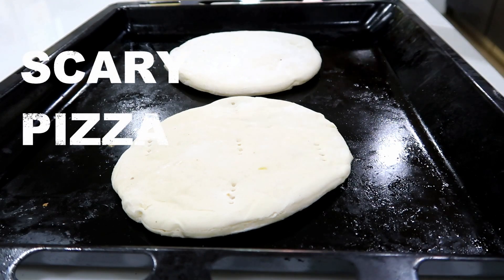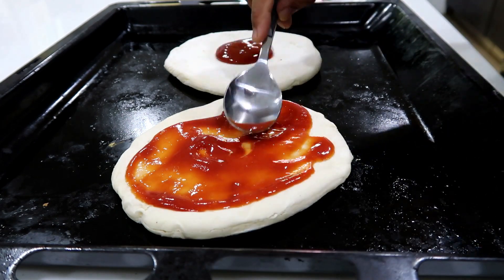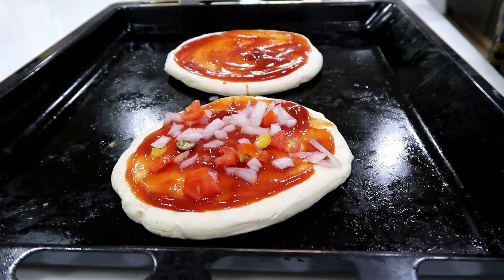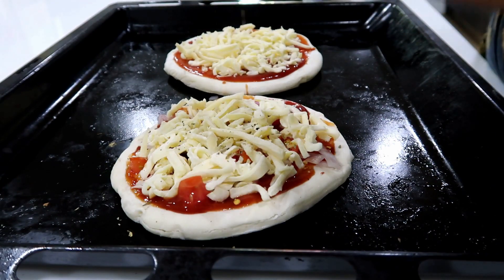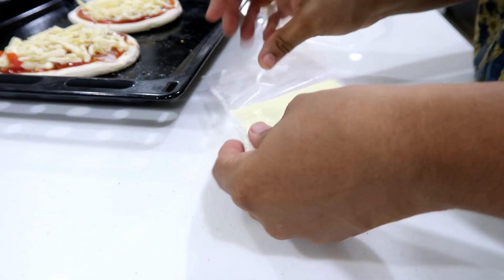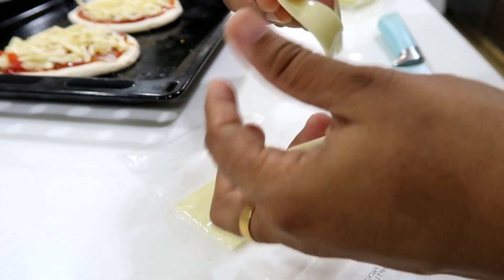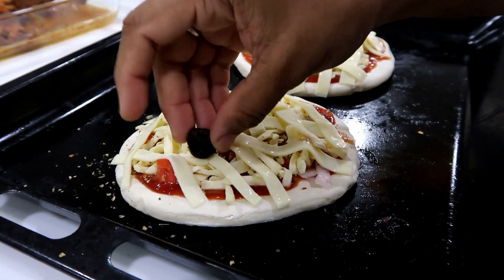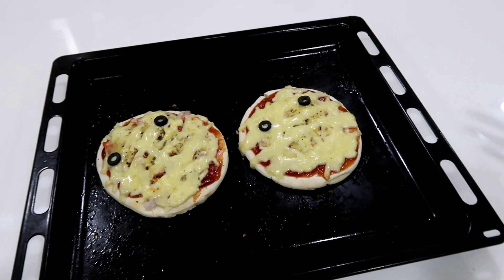Halloween Pizza Recipe - Yummy Tummy Aarthi